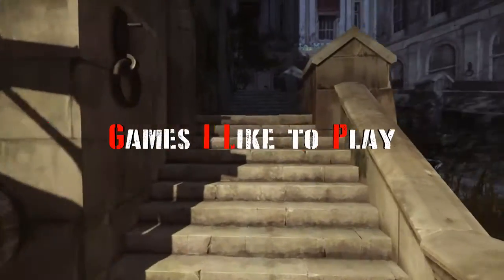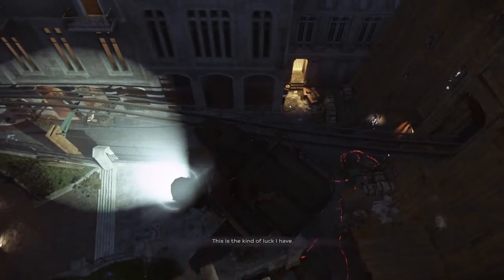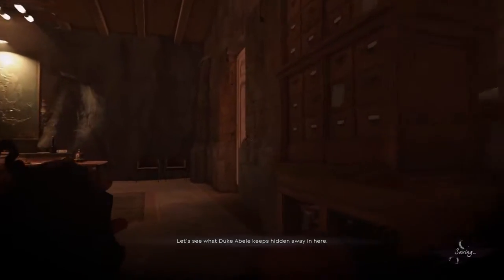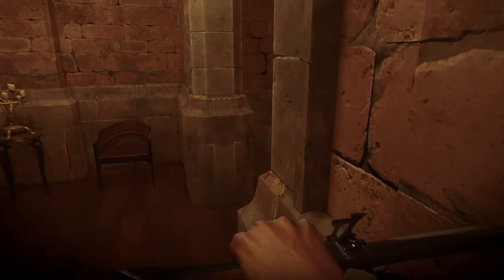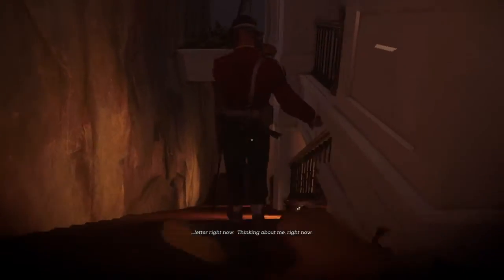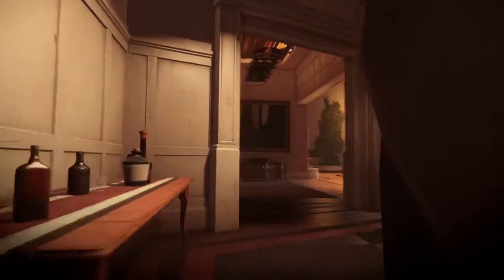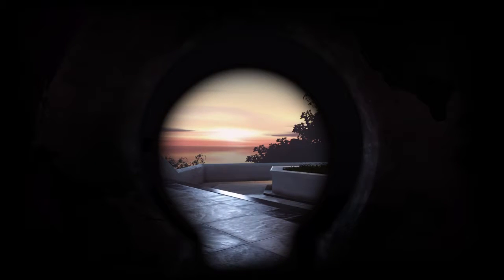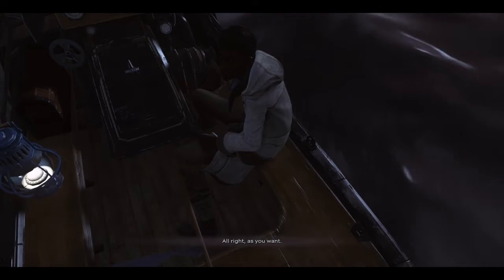Dishonored 2 - Walkthrough - Very Hard - No Powers - Grand Palace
This is a REAL Walkthrough of Dishonored 2 on the highest difficulty setting (Very Hard) without Powers. I don't kill anyone, i won't get detected and i'll do it without HUD.
The only exception is the reticle/crosshairs because it turns out picking up stuff and pushing (the correct) button on an elevator is almost impossible without it.

For all the suspicious people out there, that don't believe that it's the highest difficulty setting because it looks all so damn easy, sorry dudes, IT IS! Remember, it's a WALKTHROUGH! It's supposed to look easy.

Cutscenes and loading screens are victims of my video editing tool, so are the completely irrelevant parts on the Dreadful Wale. Let's face it, you would fast forward anyways.